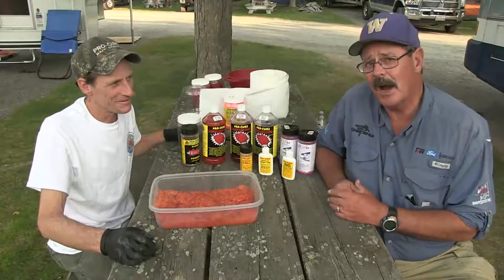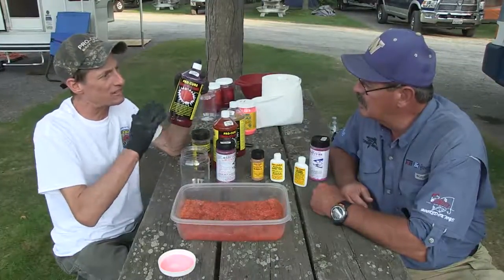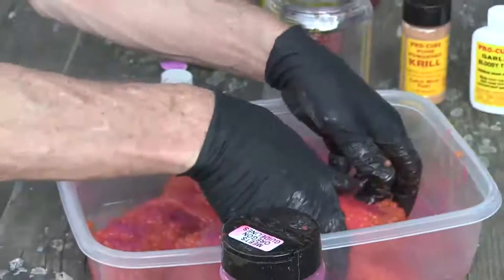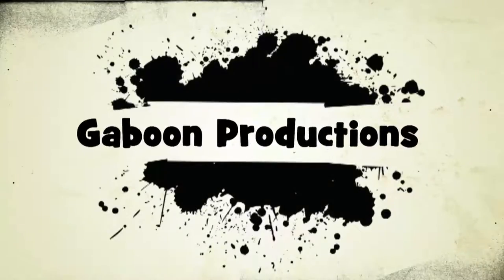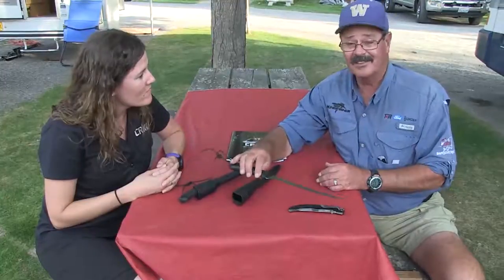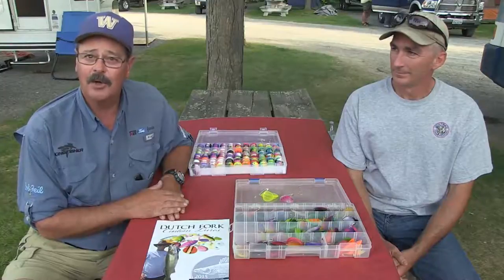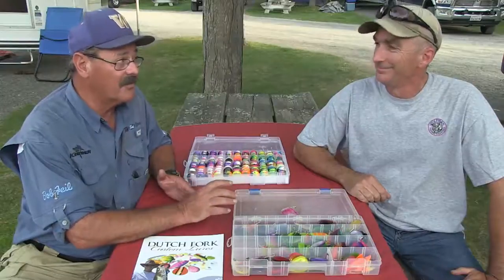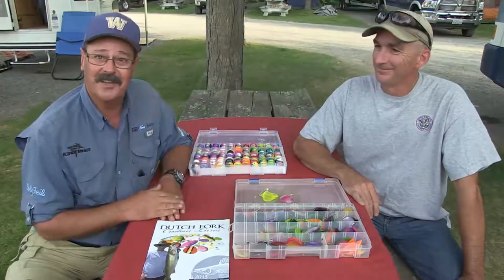How to Cure Eggs with Pro Cure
On this edition of "How To & What's New", host Dave Graybill has Steve Lynch of Pro Cure show us How To cure salmon eggs.  Dave is also joined by Lyndsey Phelps of Columbia River Knife & Tool to show What's New in fleet knives and the latest in lures with Keith Eshbaugh with North Folk Custom Lures.